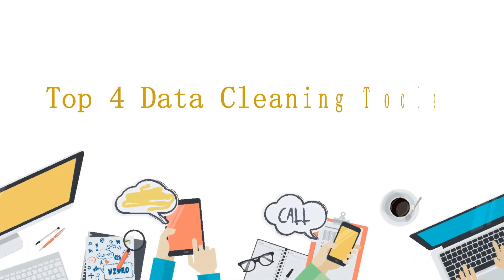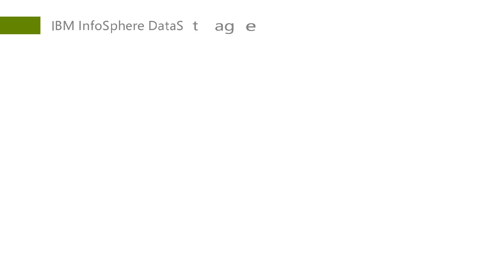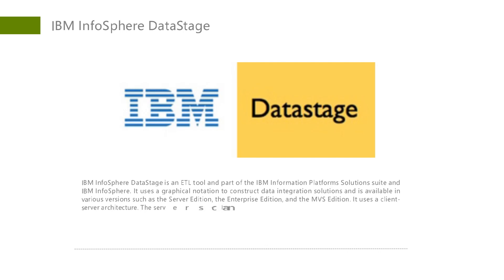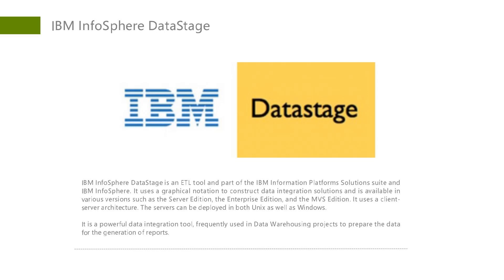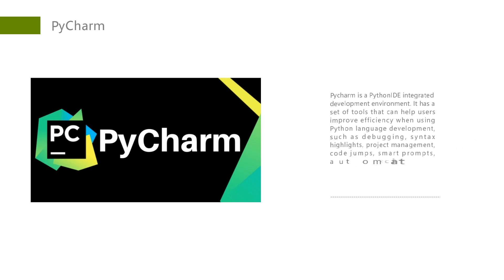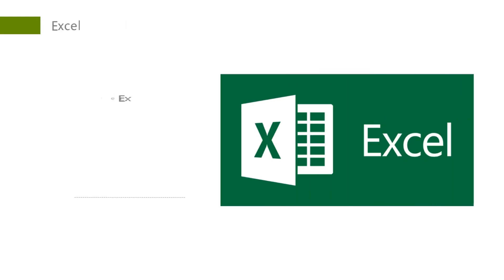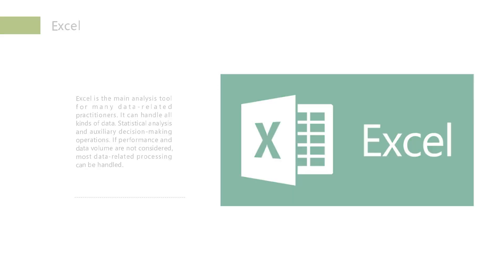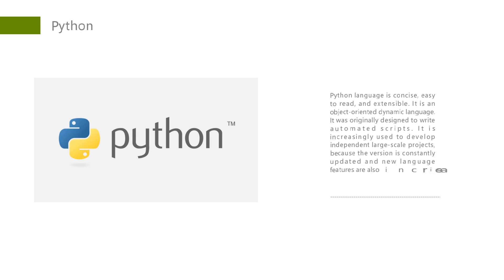Top 4 Data Cleaning Tools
This video will introduce Top 4 Data Cleaning Tools.

skype ： ScrapeStorm.

skype ： ScrapeStorm